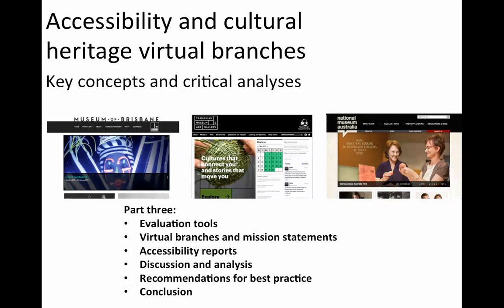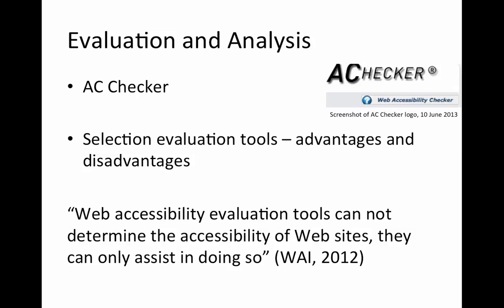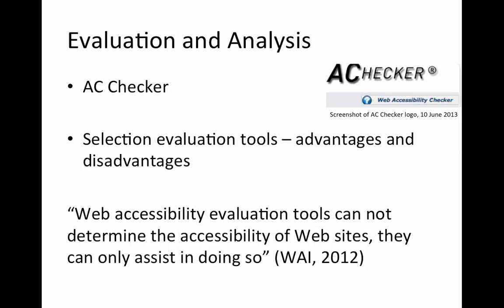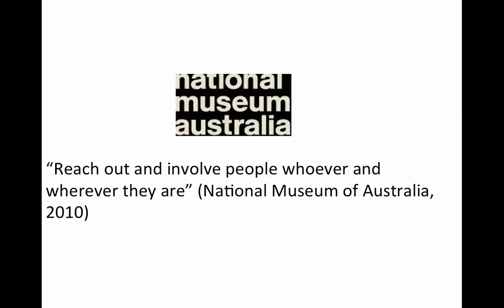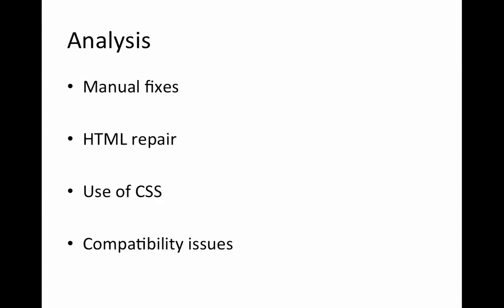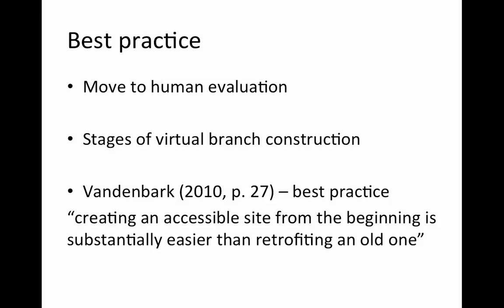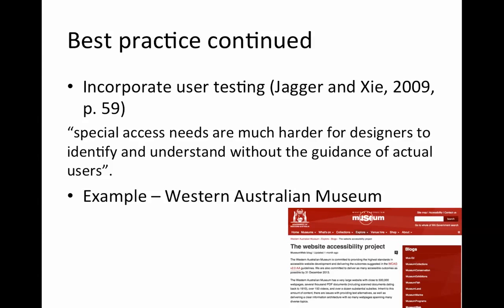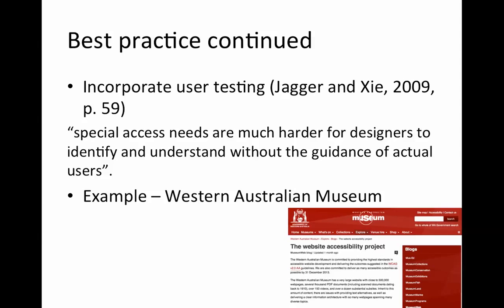Accessibility and cultural heritage virtual branches - Part Three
Part Three of INN530.2